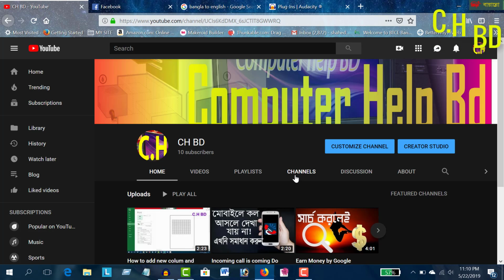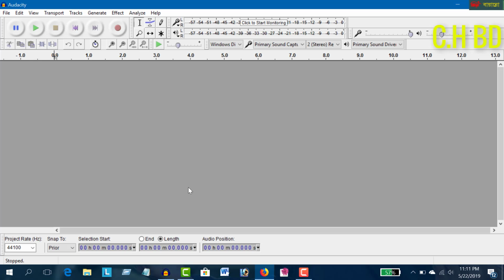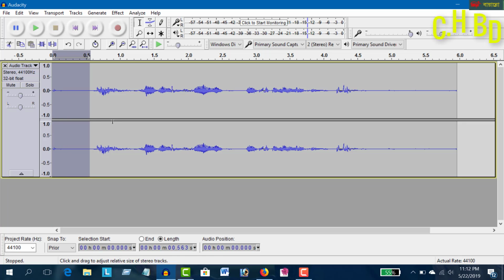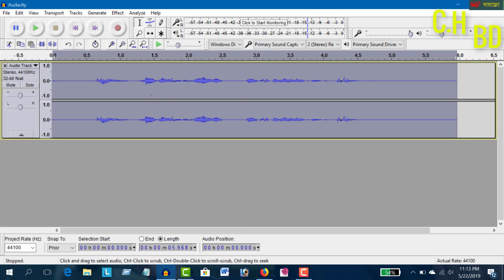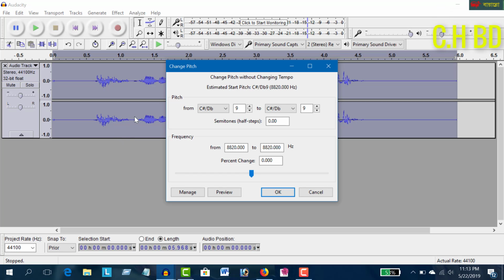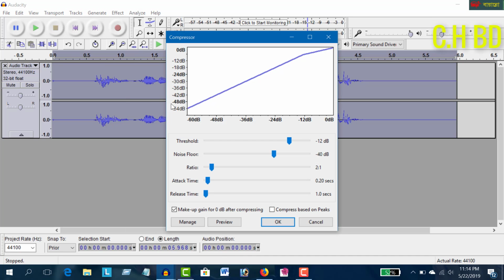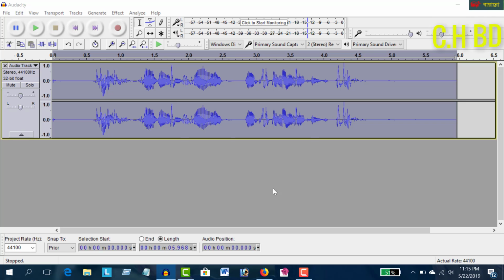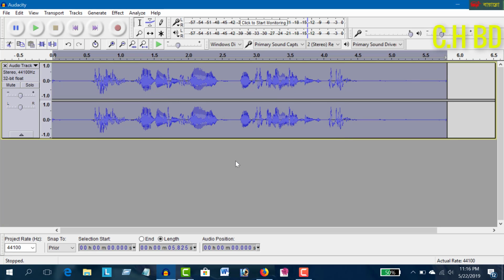how to make professional voice in Home! audacity Voice or vocial recorder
how to make professional voice in audacity /How to Record Vocal With Audacity
Friends How are you?
I hope you are well. In today's video you will see how you can make your voice more beautiful.
Watch this video quickly without delay.